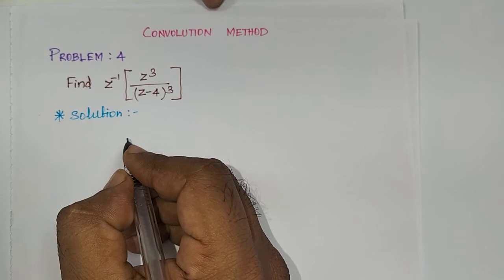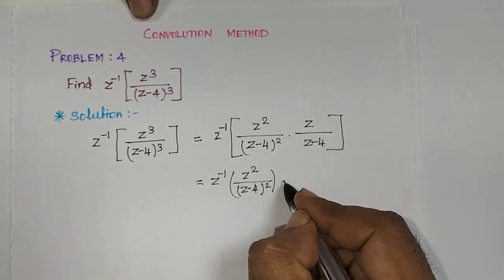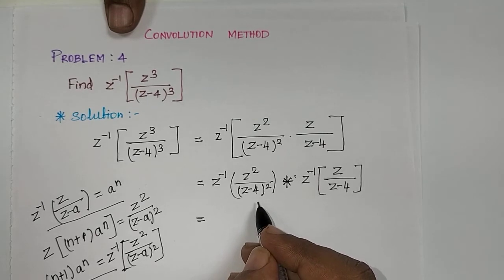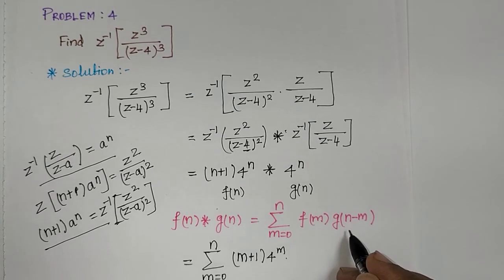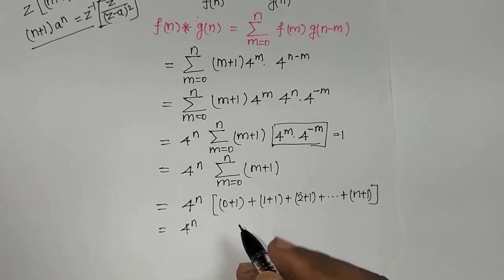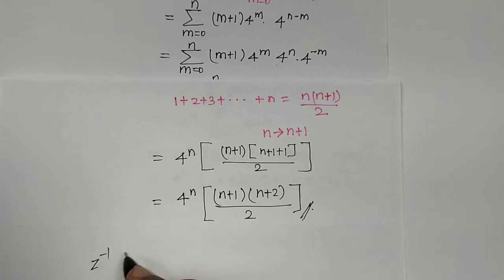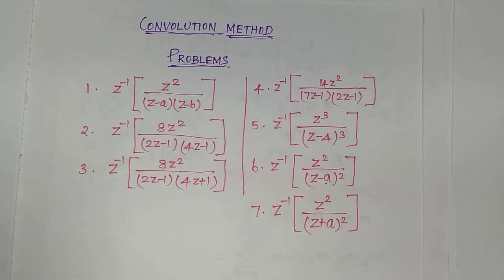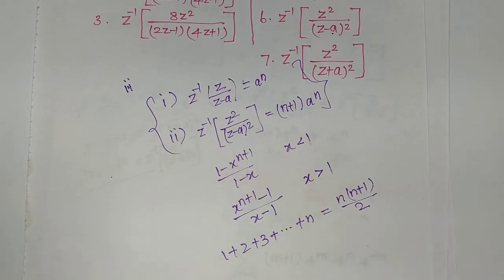Problem 4: Convolution method problems | Z Transform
Convolution method problem